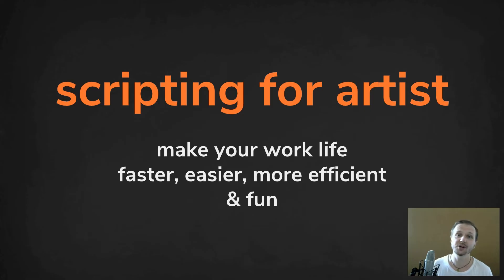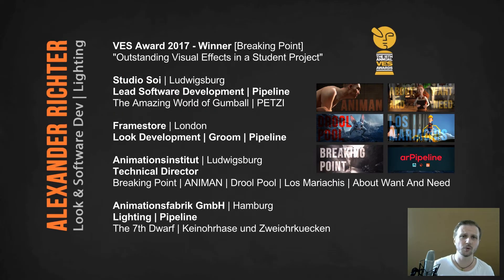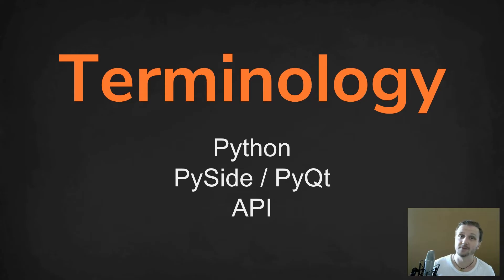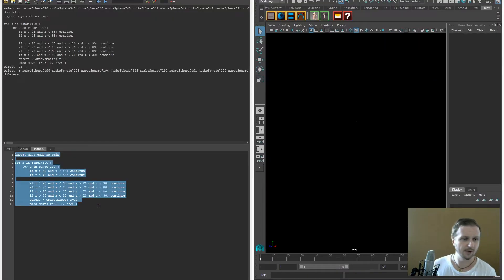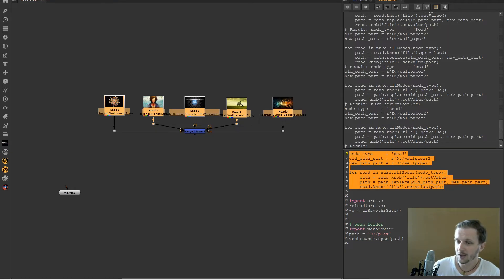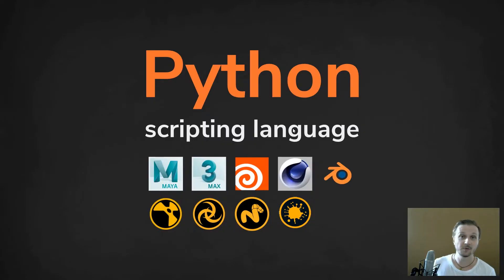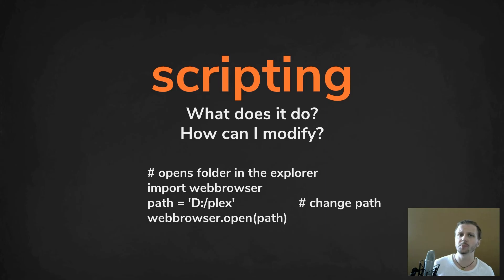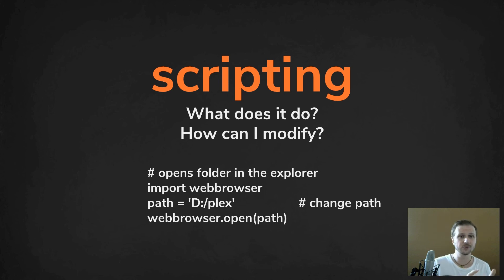Scripting for Artists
Wanna automate the "boring" stuff and become a Technical Artist?

An introduction to the basics of scripting as an artist in animation and VFX. Talking about Python, PySide, and API while asking the main question: What does it do? And how can I modify it?

VIDEO overview
00:55 - Portfolio
01:31 - Python
02:54 - PySide
04:13 - API
05:34 - Resume